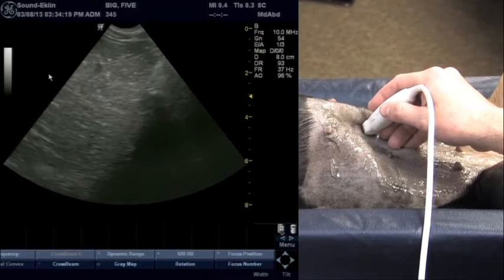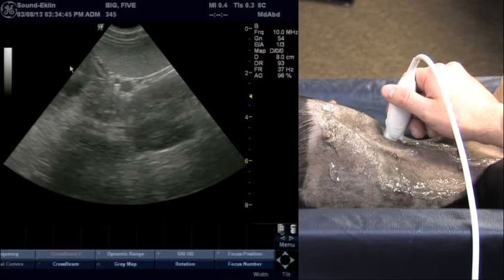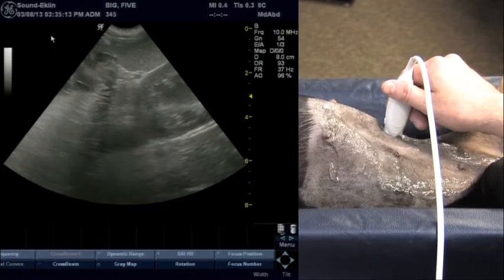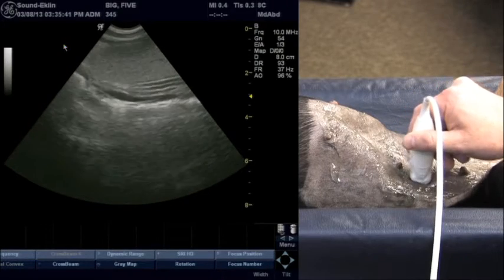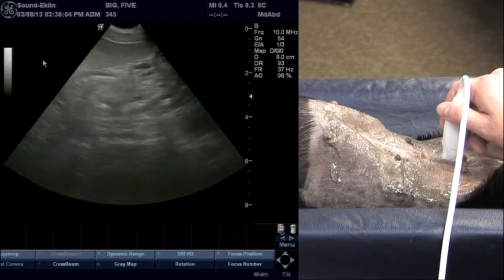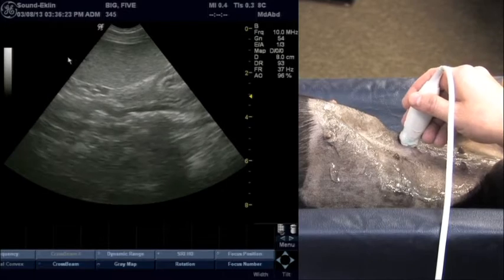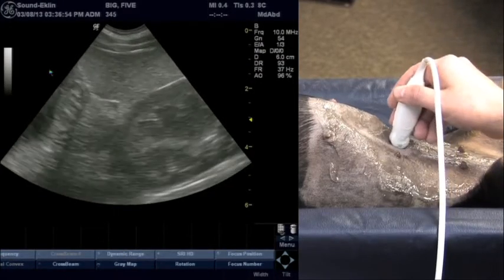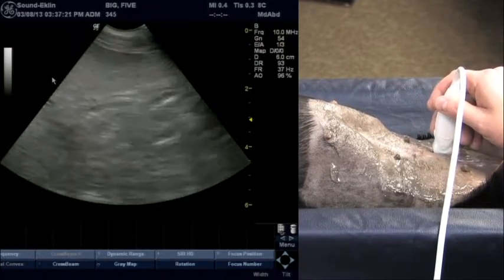Scanning the K9 Spleen Section 05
Scanning the Spleen

The “Big Five” mini-course is designed to introduce veterinarians to scanning the Liver, Spleen, Kidneys and Urinary Bladder. The viewer will learn the basics of scanning the Big Five with Robert Cole, DVM, DAVCR.

For free access to the entire mini-course and receive complimentary access to this course along with several others.

To learn more about learning ultrasound with expert instructors and live hands on scanning,

To learn more about Sound the Global Leader In Veterinary Imaging,